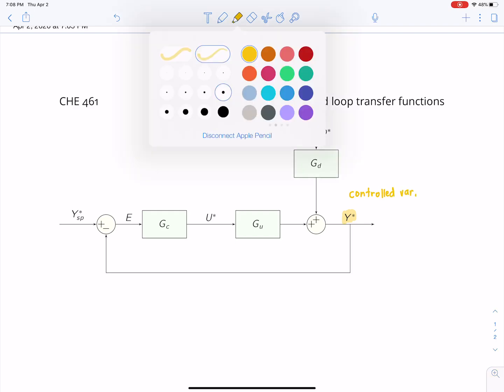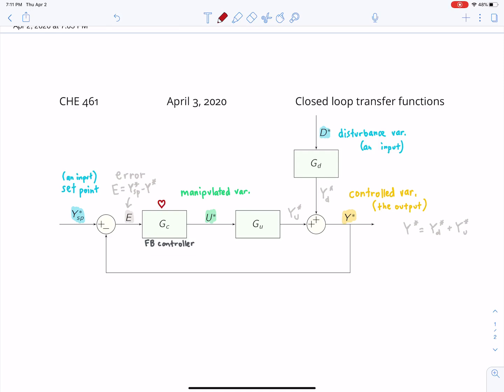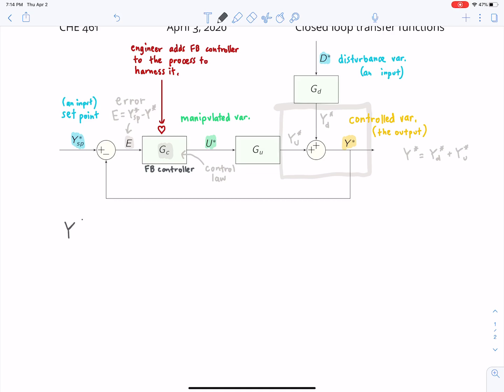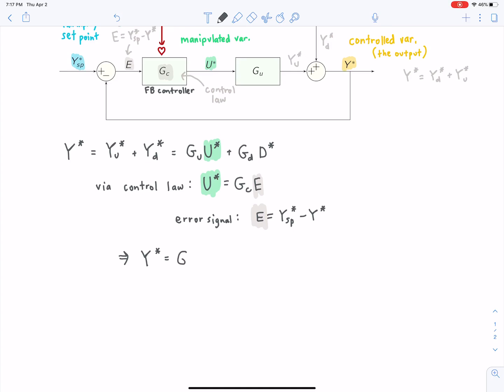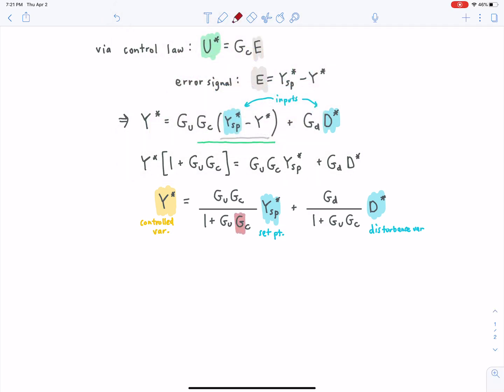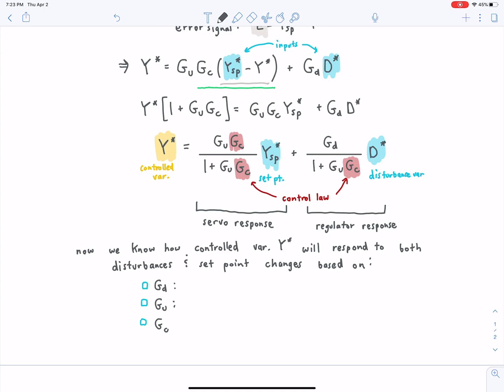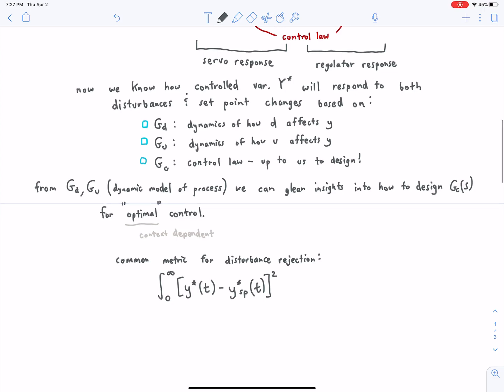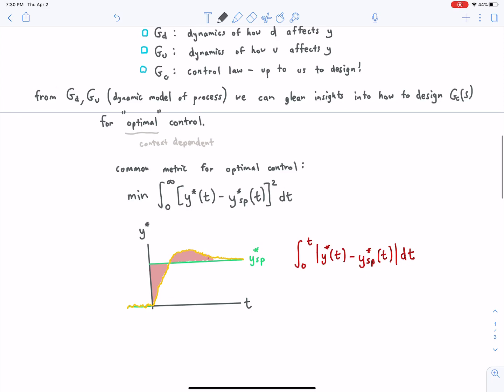Lecture 4: closed loop transfer functions